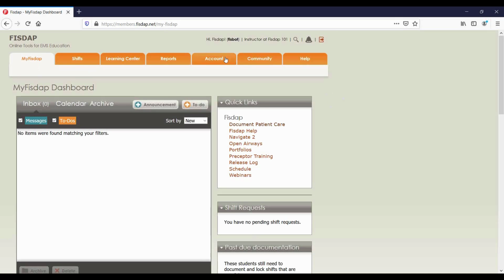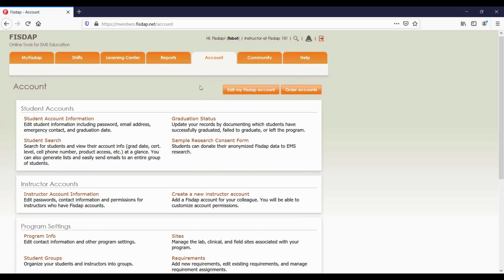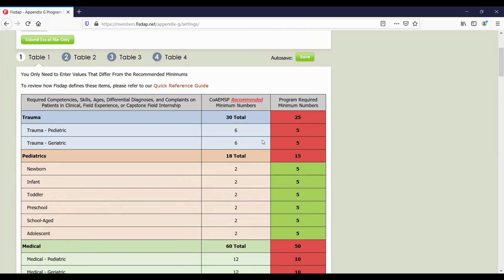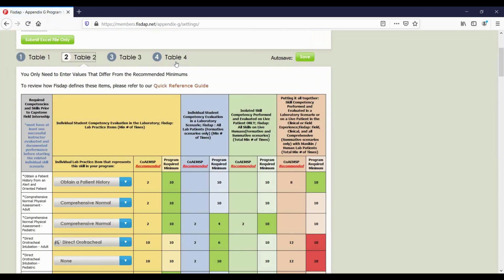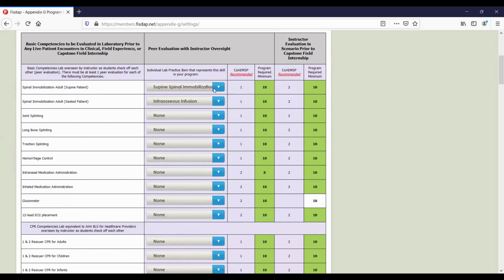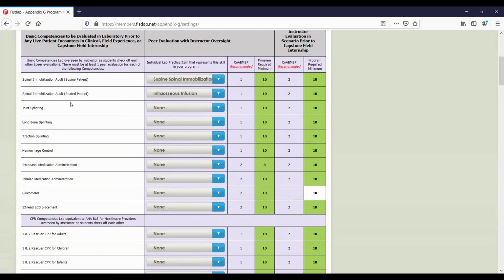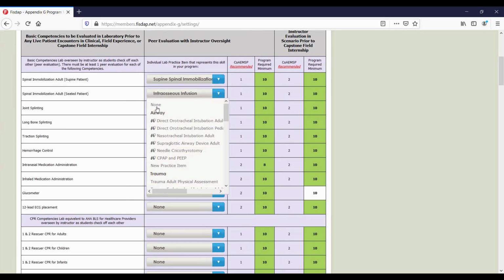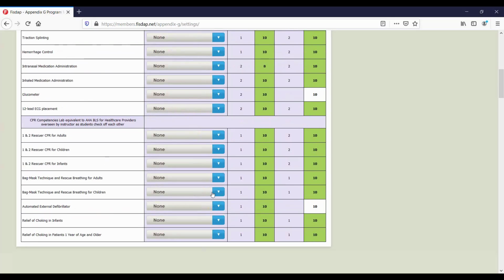Appendix G Settings